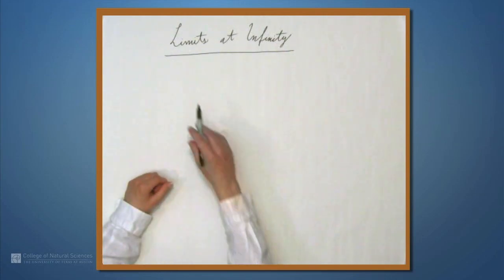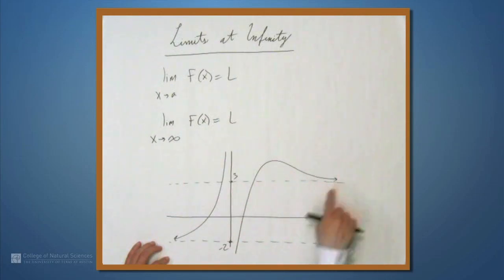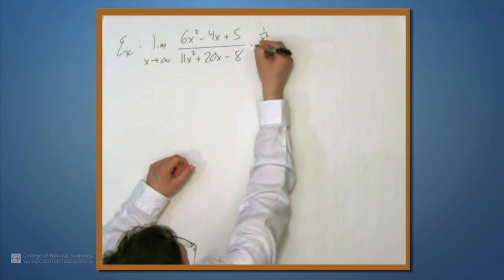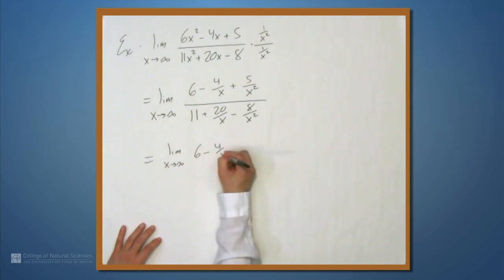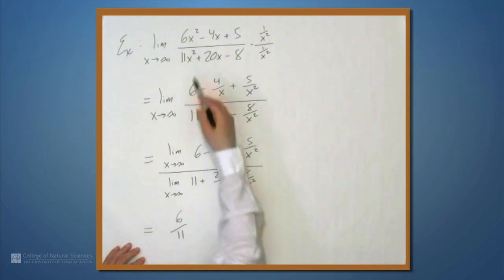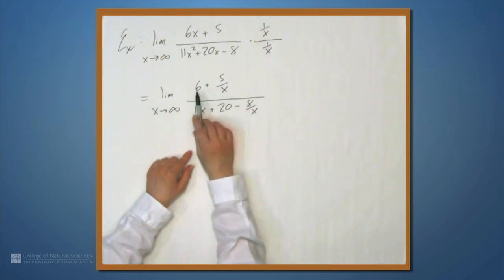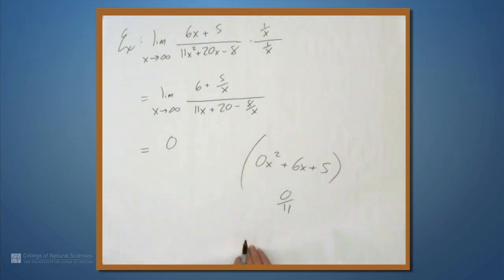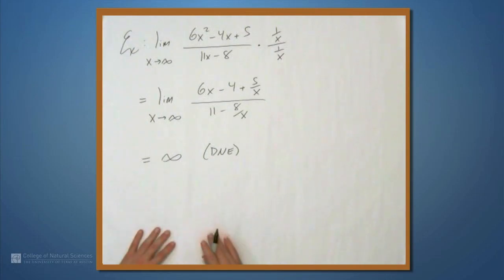Limits at Infinity